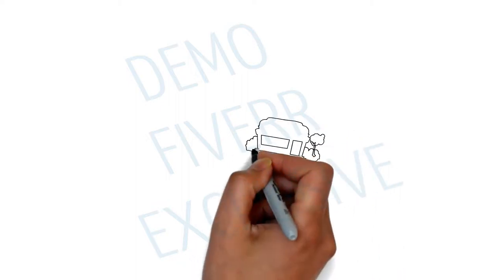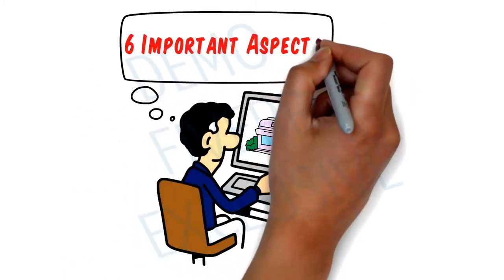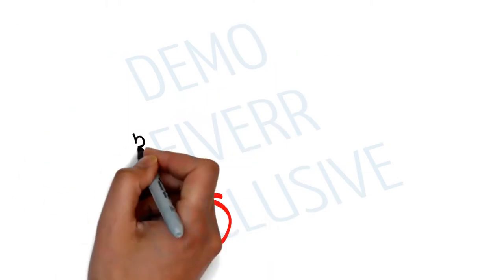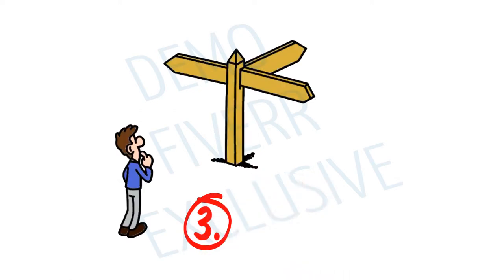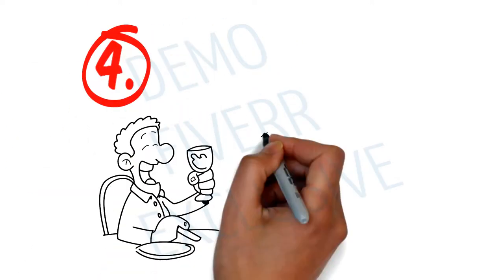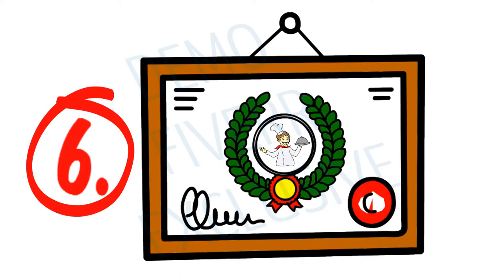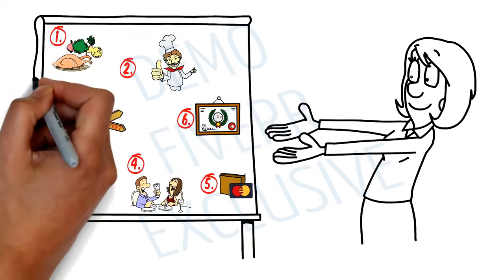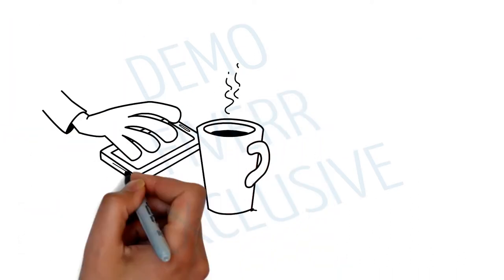Custom Restaurant Video Commercial on FIVERR - Buffet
FULL HD (1920x1080)  Restaurant Video Commercials for the following restaurants:

- Buffet
- Coffee Shop
- Deli
- Diner
- Generic
- Health Food Store
- Italian
- Pizza
- Seafood
- Steak House
- Thai
- Sushi
- Bagel Shop
- Barbecue
- Chinese
- Ice Creme Shop
- Lunch Restaurant